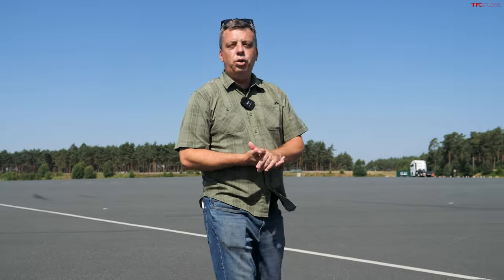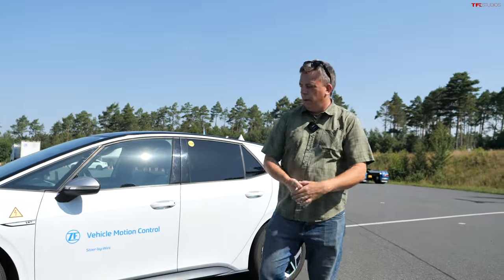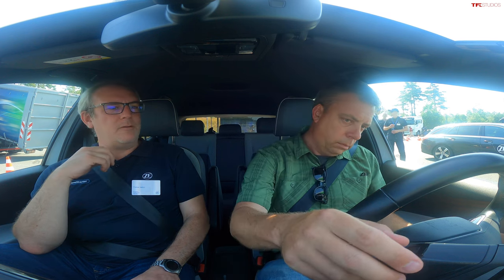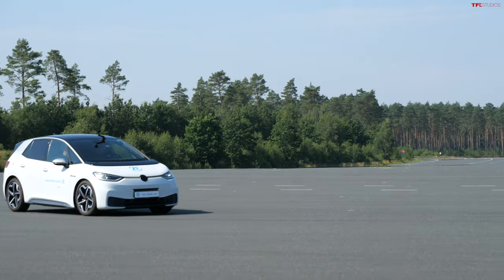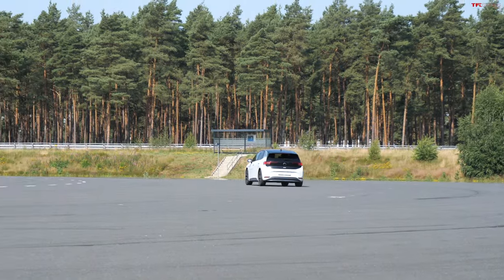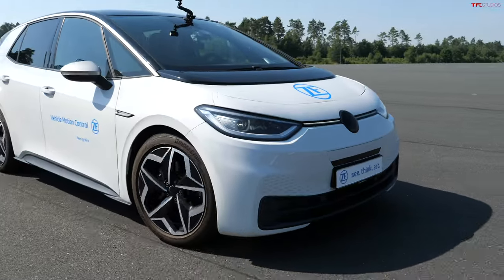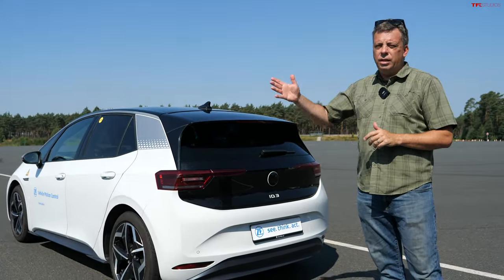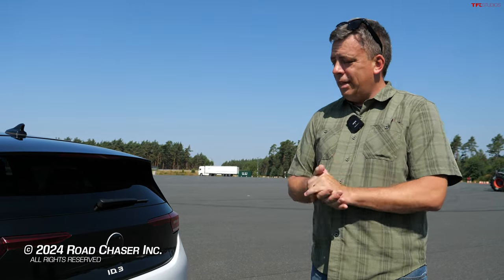Tomorrow's Cars WON'T Drive Like They Do Today, Even If They Don't Drive Themselves!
Today's video isn't your typical EV review -- instead, Andre is taking a look at what could be a hallmark of future vehicles (particularly EVs). Steer-by-wire systems physically disconnect the steering wheel from controlling the front wheels, and Andre samples one of ZF's latest developments with the technology on the Volkswagen ID.3 electric hatchback.